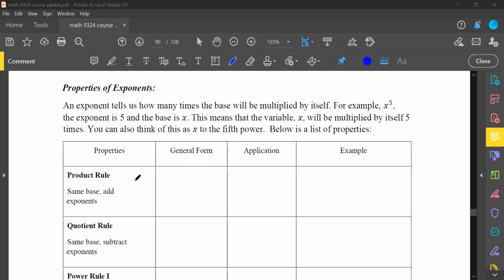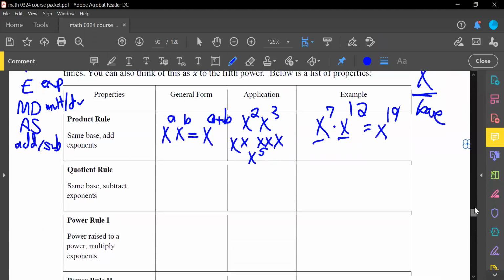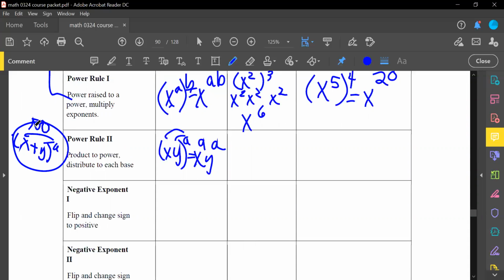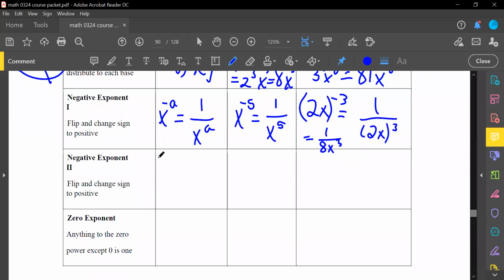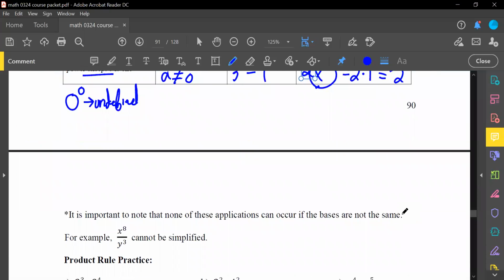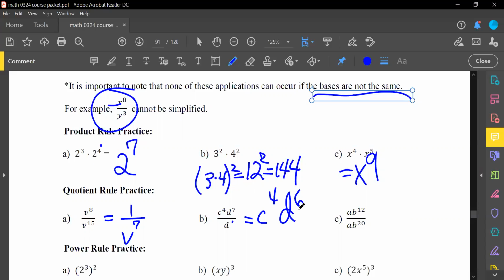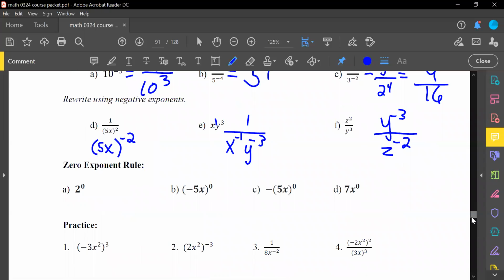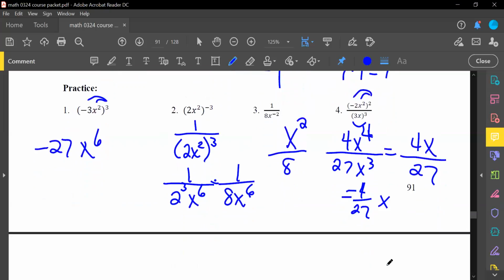324 section 7 3 part 2 exponents